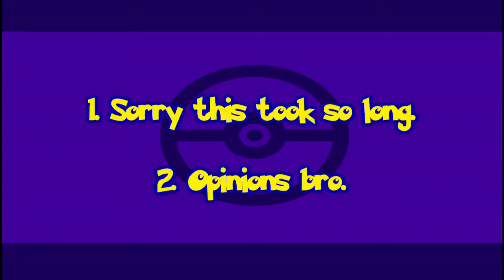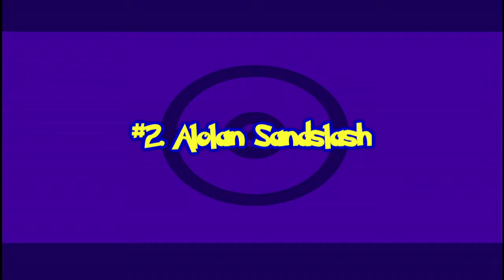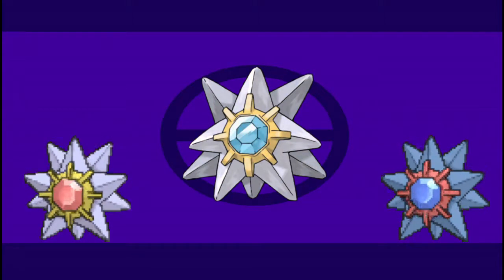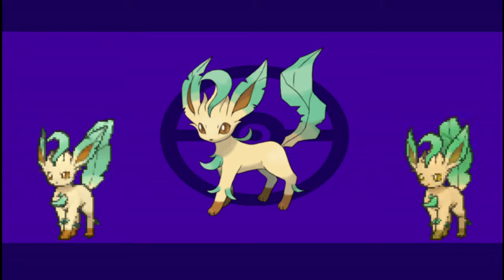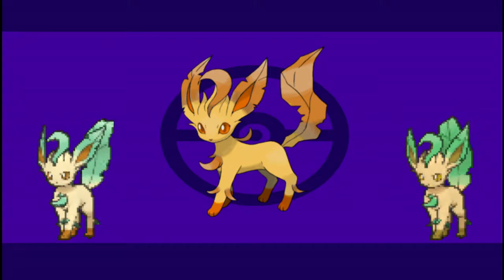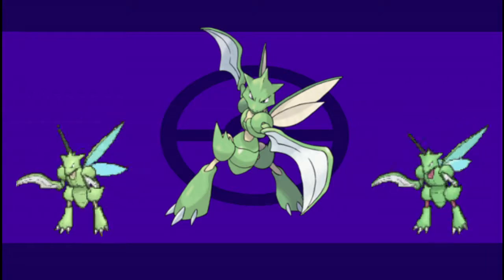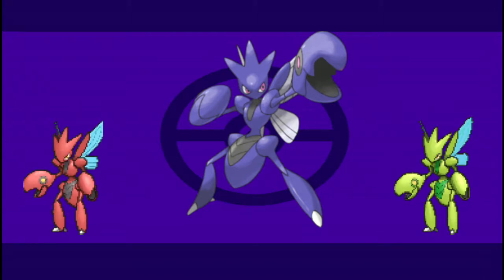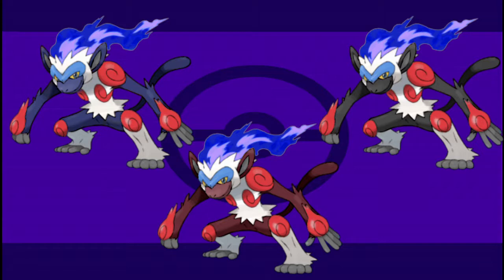Fixing Shiny Pokemon| Episode 2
Yes, it's finally here! (He says as if anyone was actually waiting for this.)